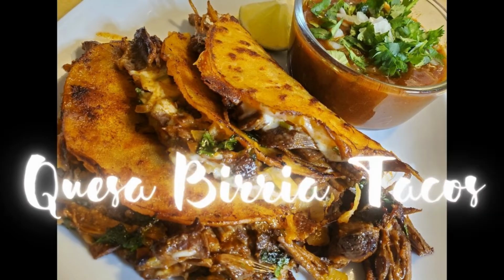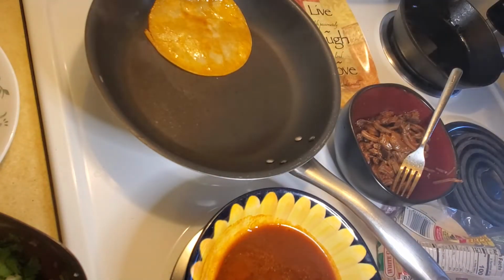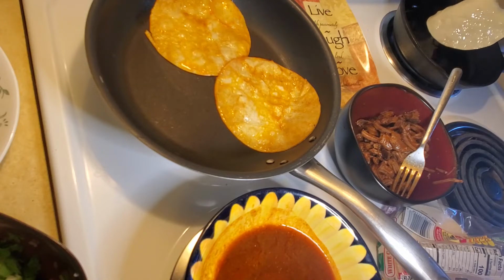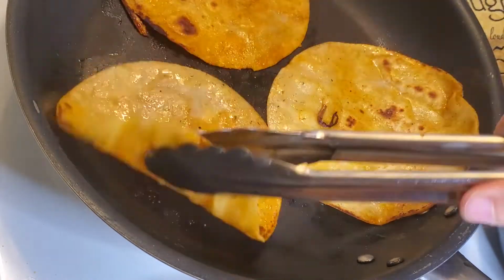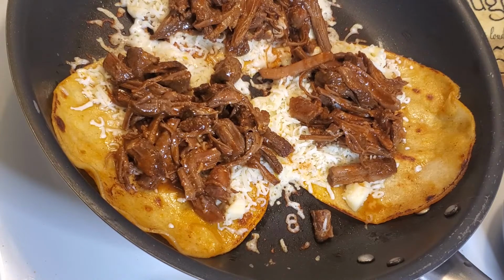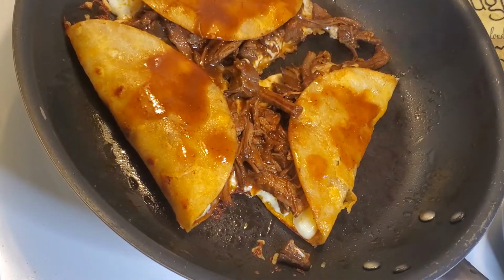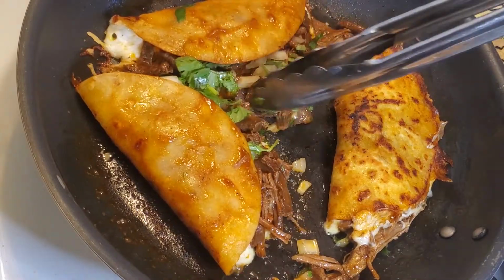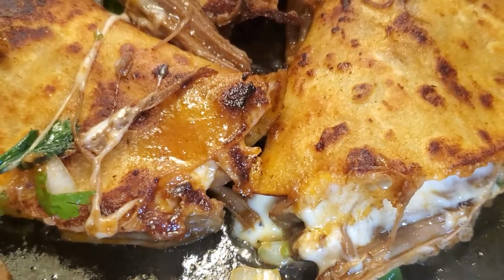Birria Quesa Tacos || Soggy Tacos? Watch this video!! || How to make THE BEST Quesa Birria Tacos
Hi guys and welcome back to missaskitchen

In this video I am going to be showing you how to make THE BEST Quesa Birria Tacos that WON'T FALL APART!! So many people have jumped on this craze and while the recipe itself is pretty easy to accomplish, making the tacos is a different story. The first time I made quesabirriatacos they fell apart!! I was SO DISAPPOINTED because I followed the steps exactly and the result was not what I was expecting. But, I didn't give up and after making Birria MANY times I found a way to make the tacos NOTSOGGY and falling apart and it was then that I FELL IN LOVE with this dish. This is honestly one of the best meals I have ever made and I am extremely proud of this recipe. If you already have a BirriadeRes recipe, AWESOME but if you need one I do have several videos on this channel and have shared a link to both my stovetop and crockpot version for you to enjoy!

Quesa BirriaTacos
Birria de Res Stew
corn tortillas
vegetable oil
white melting cheese: mozzarella, monterey jack, chiquaqua or any white melting cheese
white onion and cilantro
limes
one serving of love!!